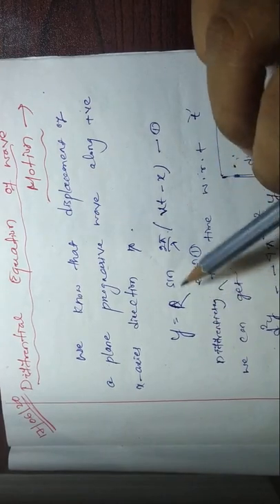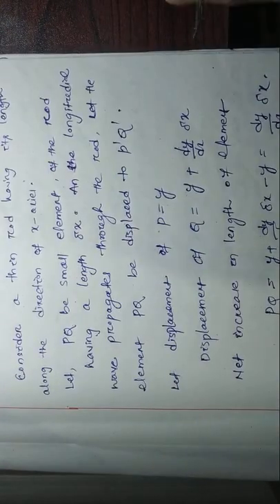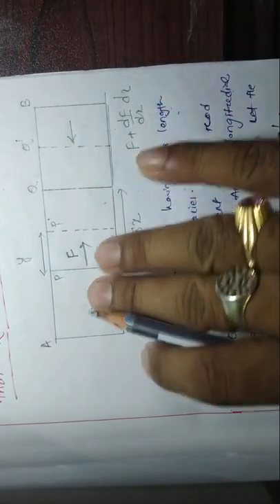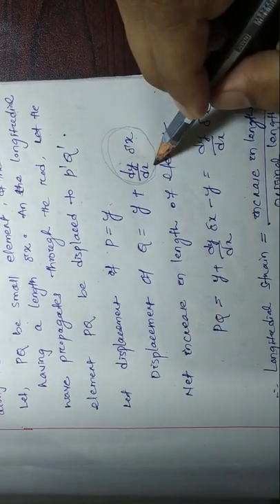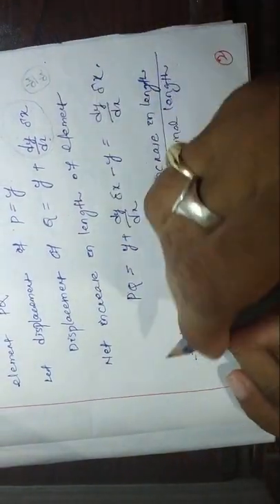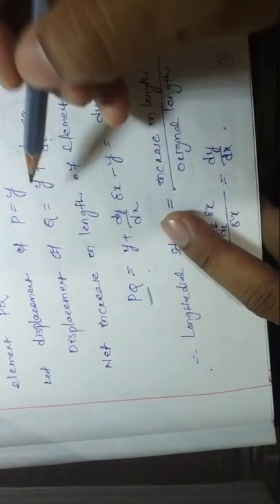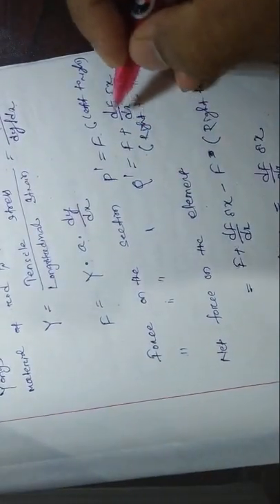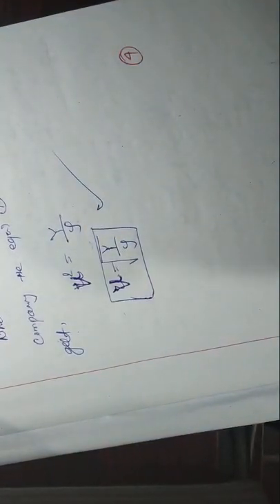Longitudinal Wave in a Metal